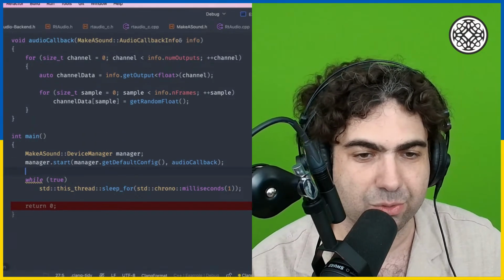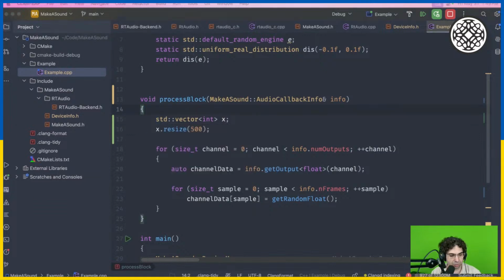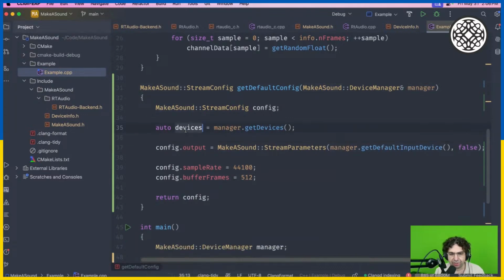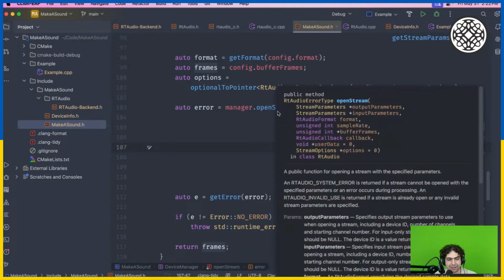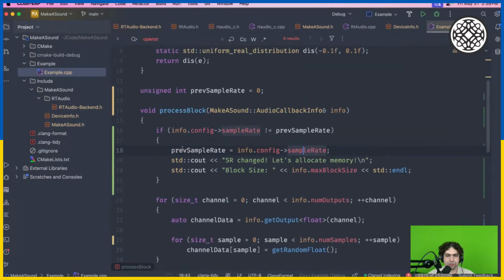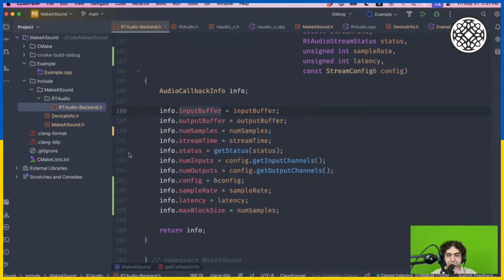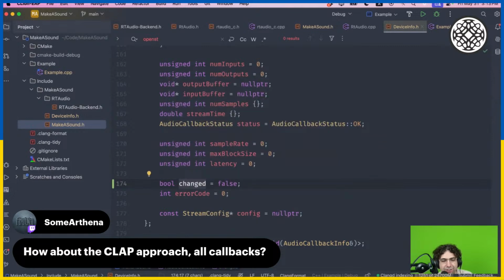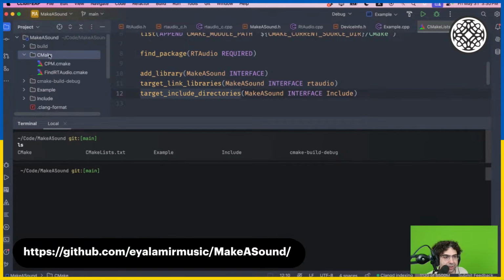Live C++ Audio Coding! #2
Writing an open source audio/midi driver library in C++